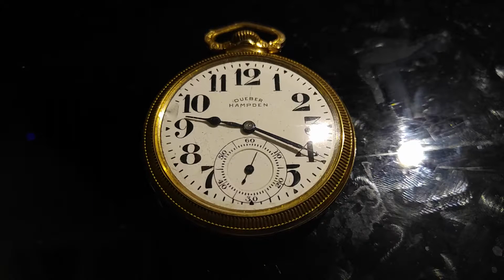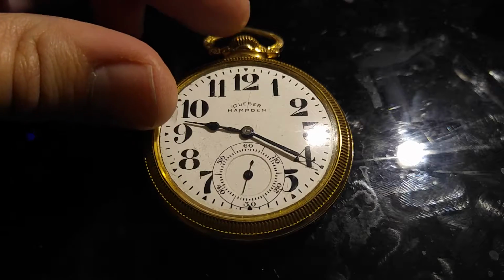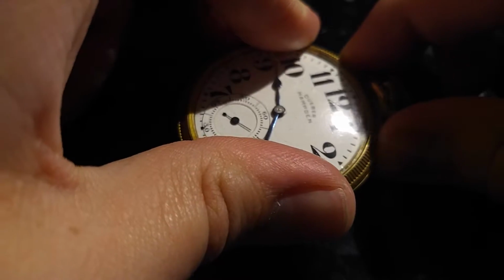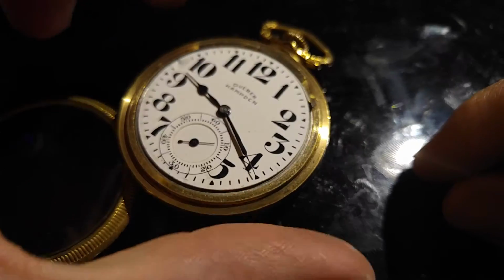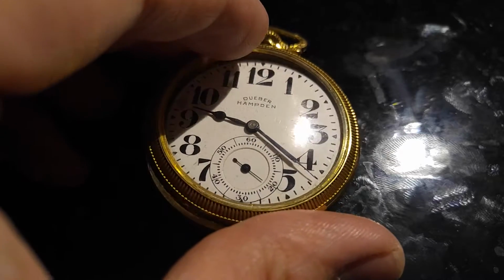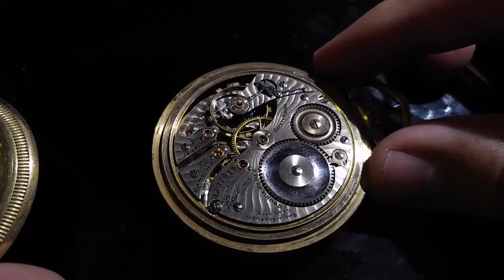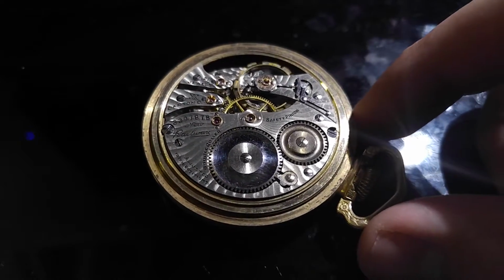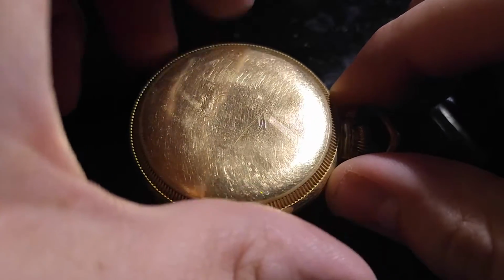My Great Grandfather's One Hundred Year Old Dueber Hampden Pocket Watch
I took my great grandfather's one hundred year old timepiece out of storage and got her running again. Such an amazing piece of craftsmanship!